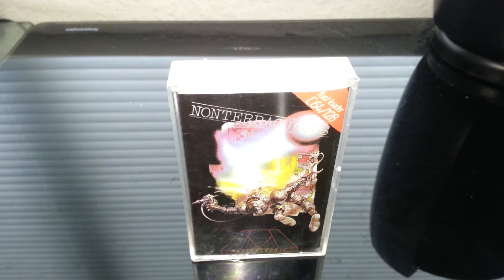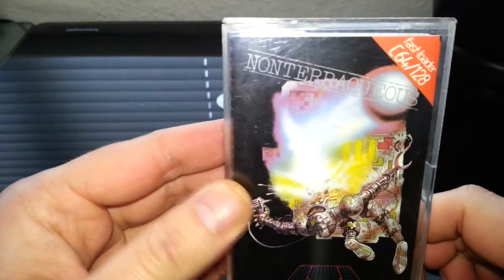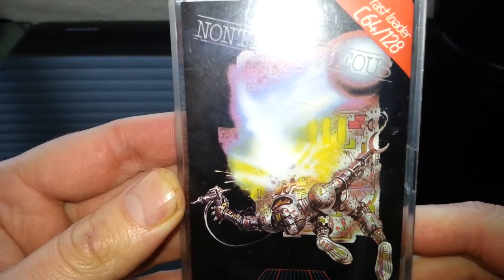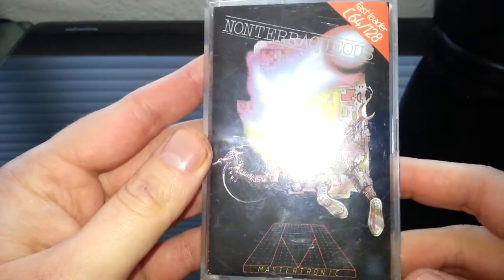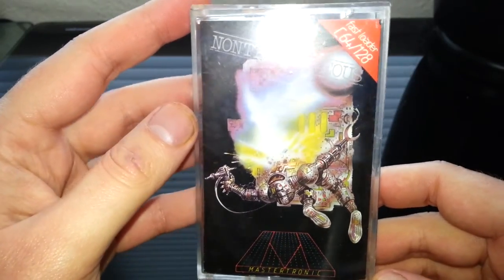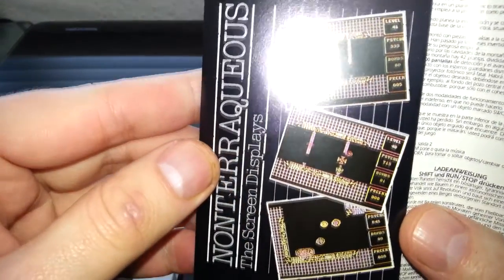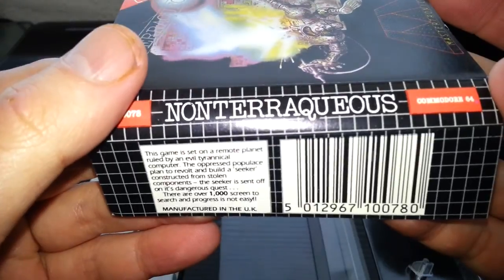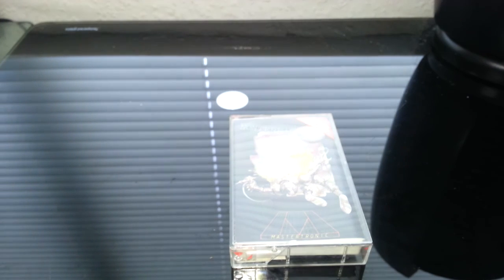Nonterraqueous Product Review for the Commodore 64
A product review of Nonterraqueous for the Commodore 64. This game works.

Nonterraqueous Reviews